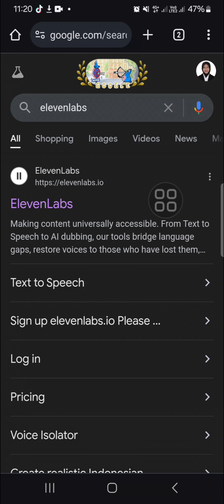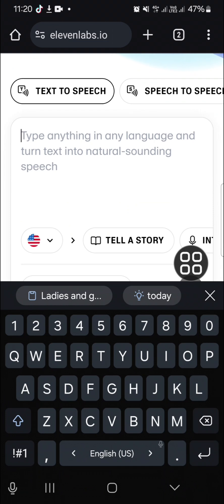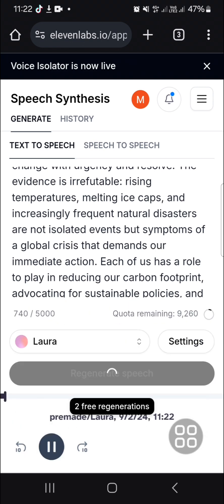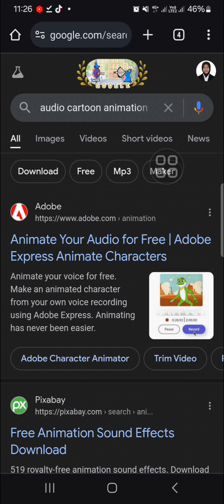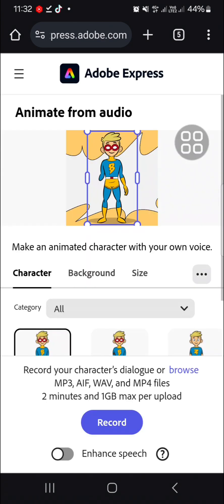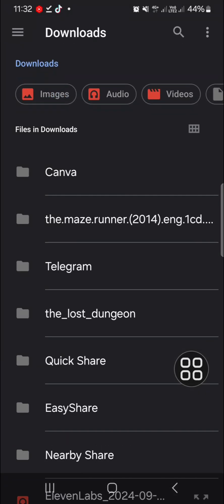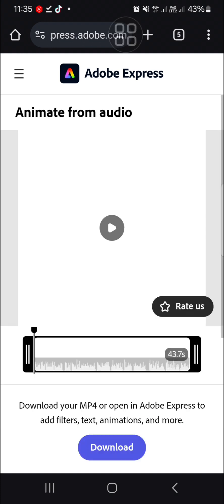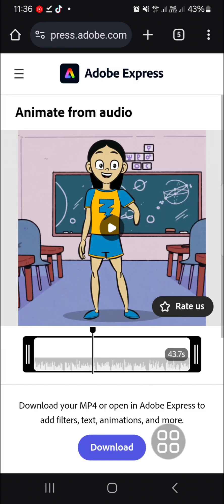❤ INSIGHTS: How To Make Cartoon Video In Mobile | FIX Problem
Want to create your own cartoon videos directly on your mobile device? In this insightful tutorial, I’ll guide you through the entire process of making cartoon animations on your phone, from start to finish! Whether you're a beginner or just looking to polish your skills, this video will help you bring your ideas to life with ease. Plus, I’ll address common issues and how to fix them so you can create without frustration.